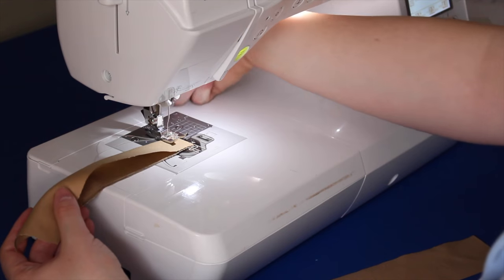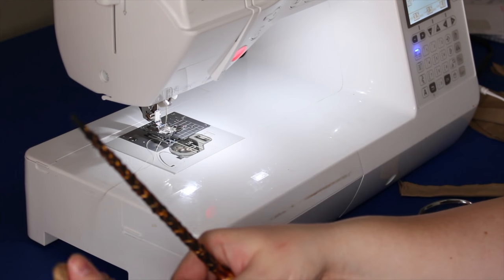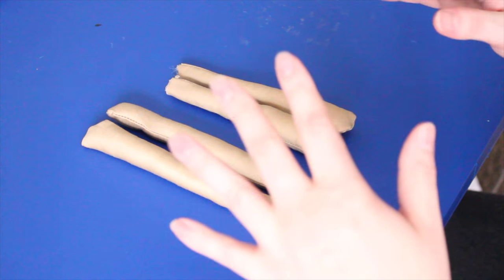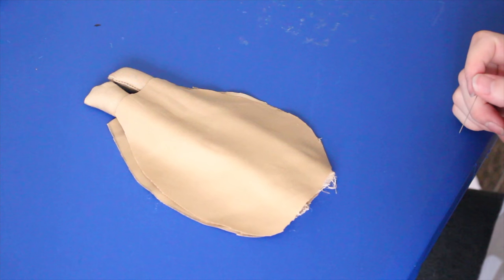How To Make A Dobby House Elf On The Shelf!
Instead of a normal elf on the shelf, spice things up with, Dobby the house elf on the shelf. Its quick, super cute and makes your Christmas more original. Happy Harry Potter Christmas!

I have below a list of all the items I used in todays video. They are direct links to Amazon, where we bought all the same things. Your not charged any extra, and it goes to supporting us, just wanted to make sure you knew ahead of time :)

Stuffing Fabric
White Fabric Machine
Glue Gun
Sewing Machine

cannon g7x